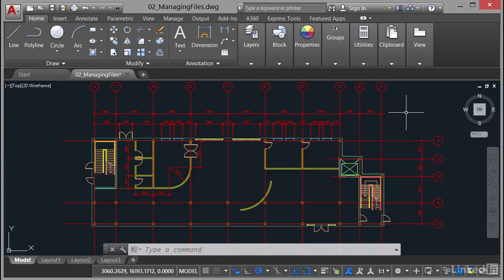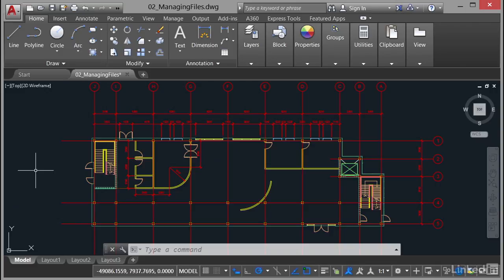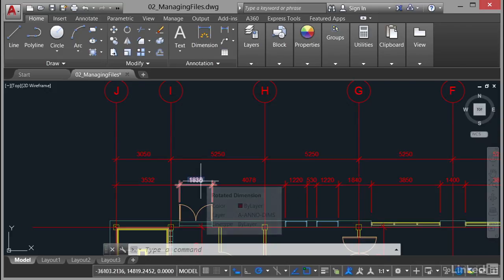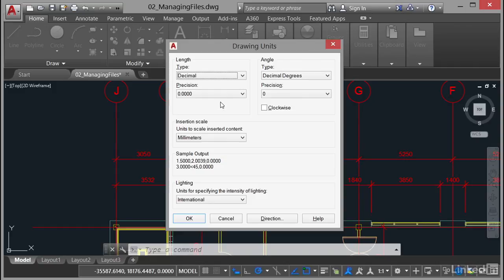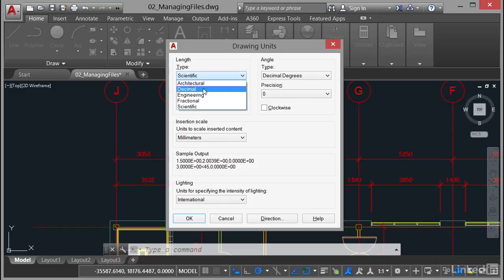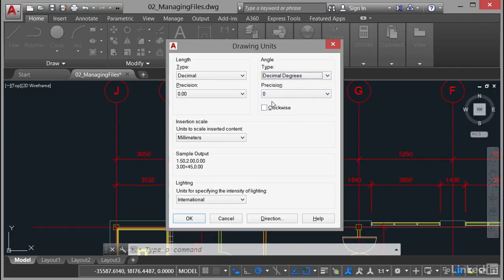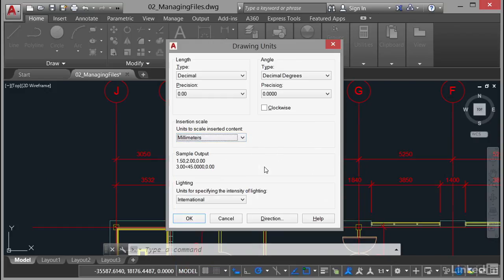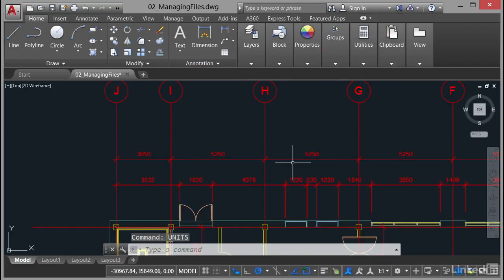Setting drawing units 485256